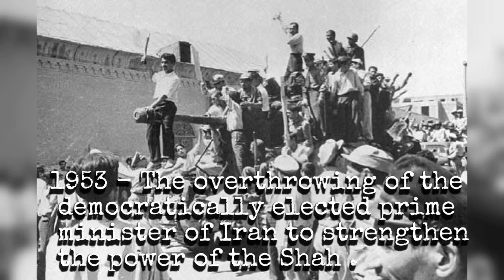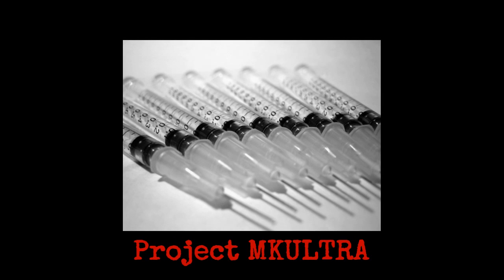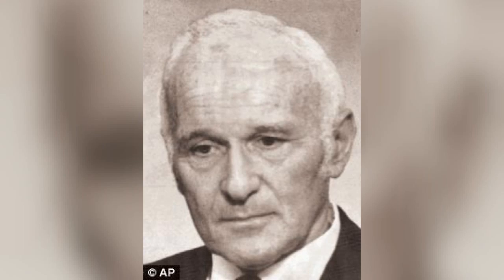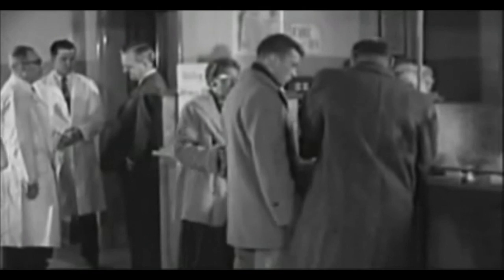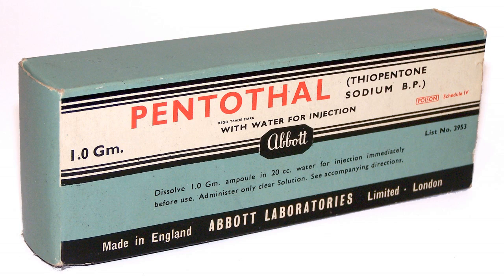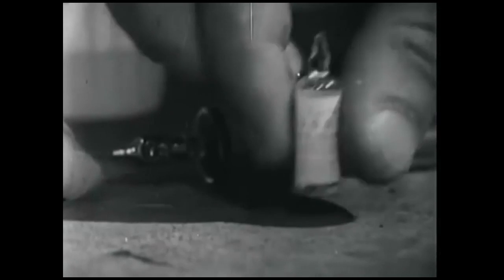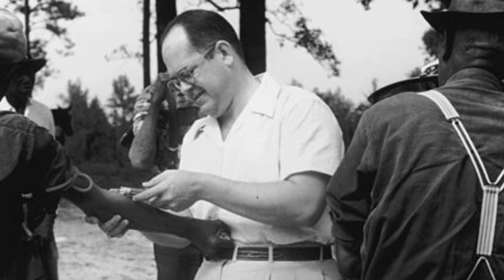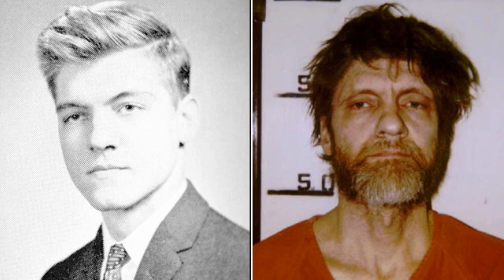5 Terrifying CIA projects that ACTUALLY happened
The Road to hell is paved with good intentions and this is exactly what happened the CIA tried to protect America. We lists all the terrifying CIA operations.